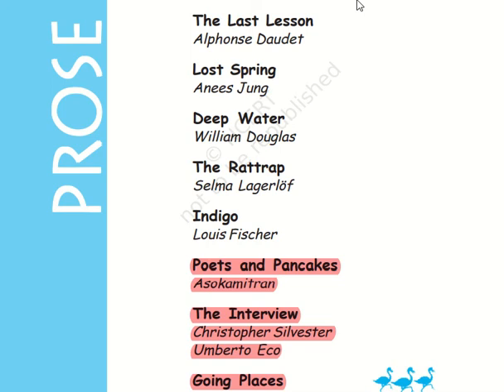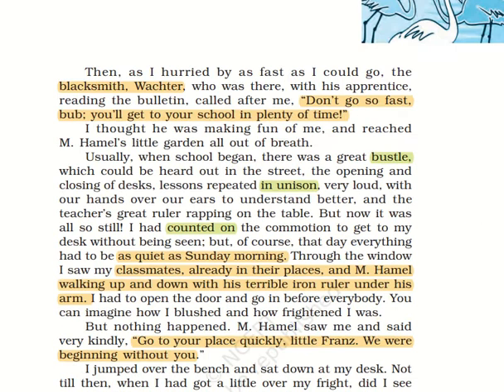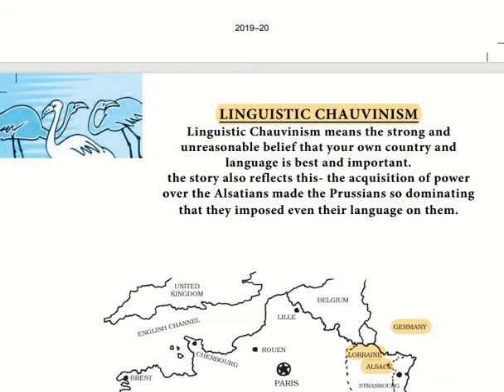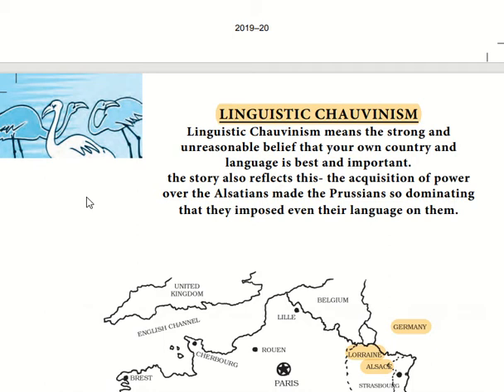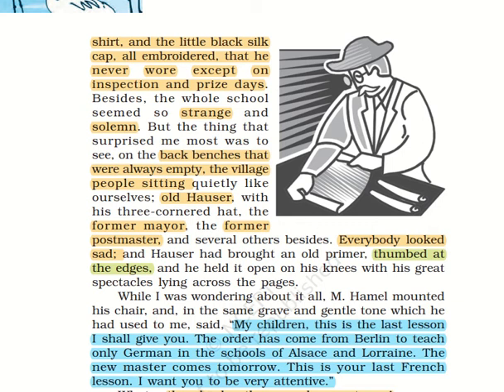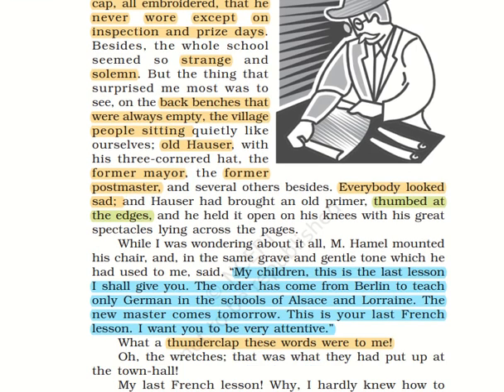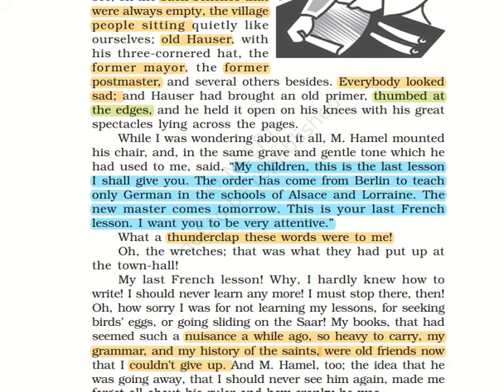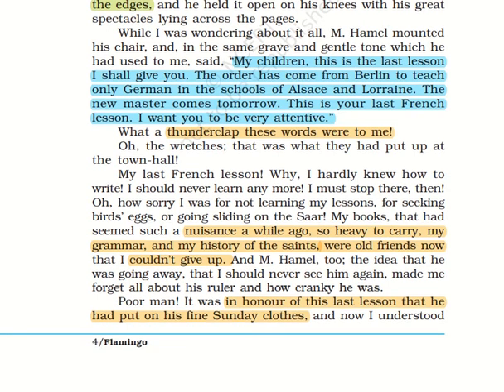Class 12th | Flamingo | The Last Lesson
Watch this video to get a complete insight into Alphonse Daudet prose The Last Lesson